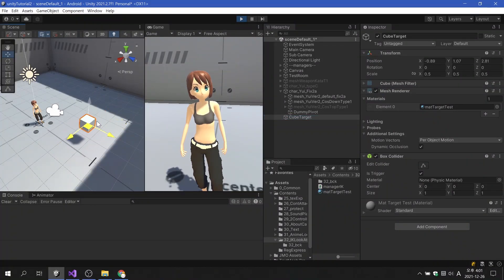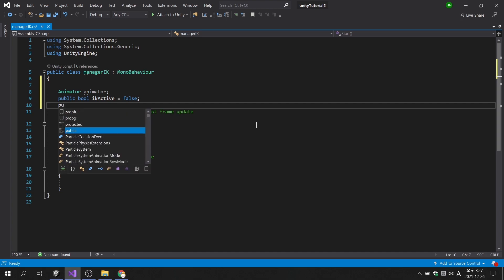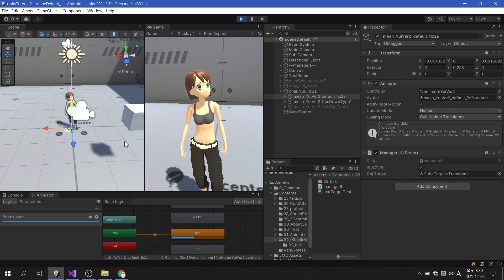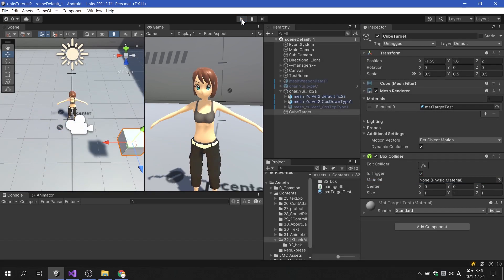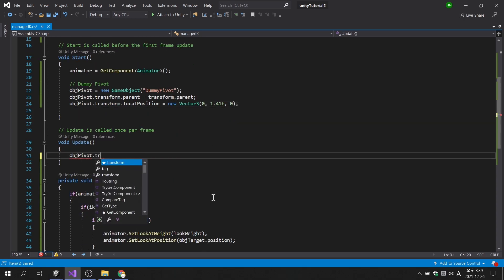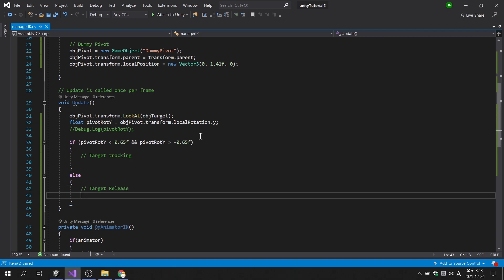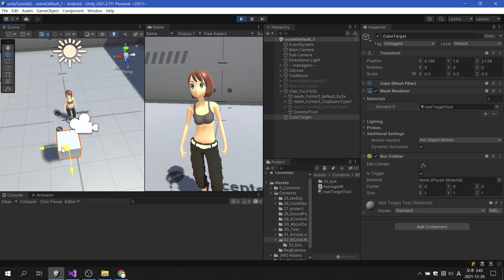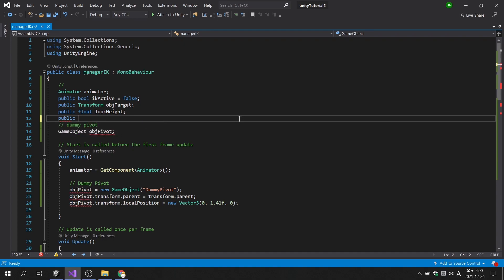Unity C# : Head LookAt with using IK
This tutorial covers the technique of using Unity's IK function to have a character's head track a target.

You will learn about :
00:00 Forward Kinematics and Inverse Kinematics
00:48 Basic function of Head LookAt with IK
04:44 Making the condition : Rotation Limit
11:48 Making the condition : Distance Limit